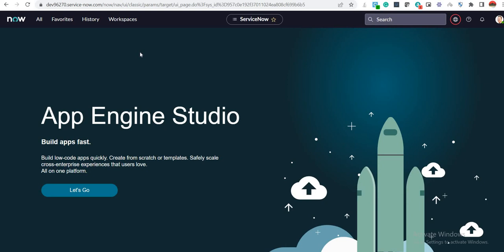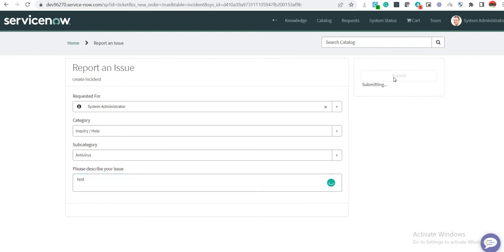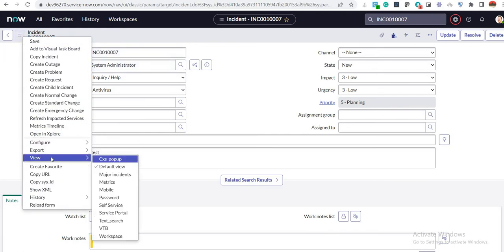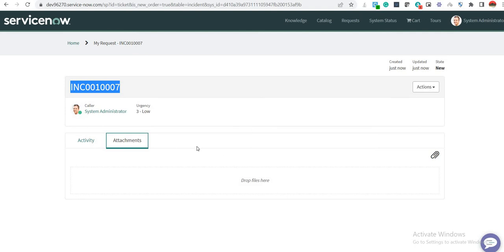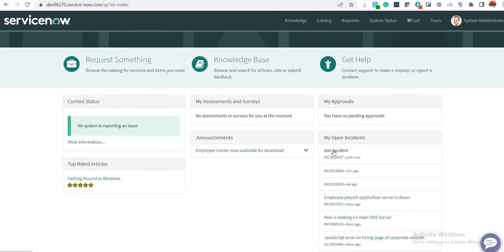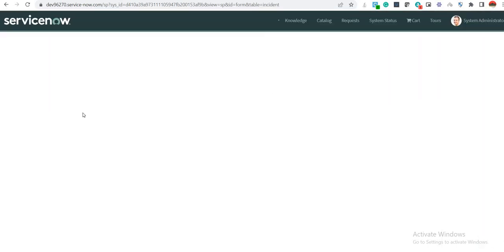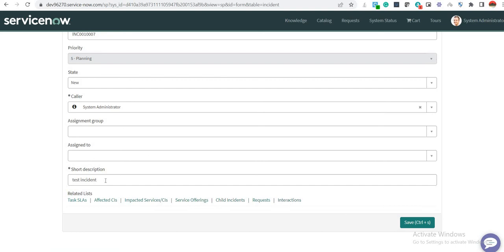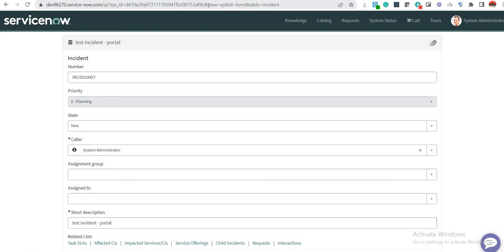How to open the portal view of the form in the portal itself? | ServiceNow | Service Portal